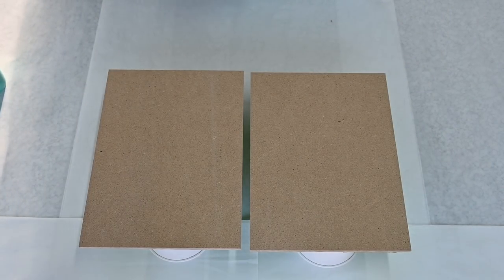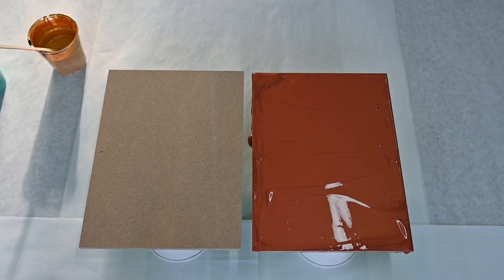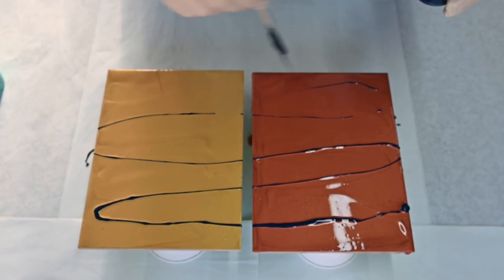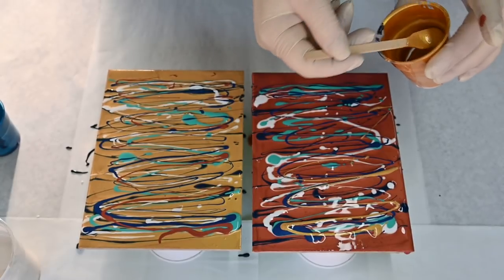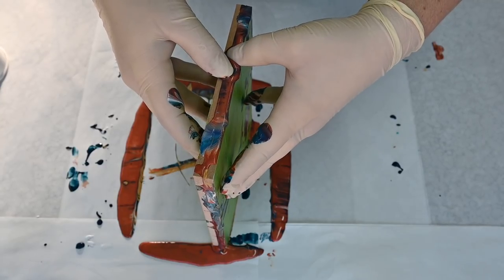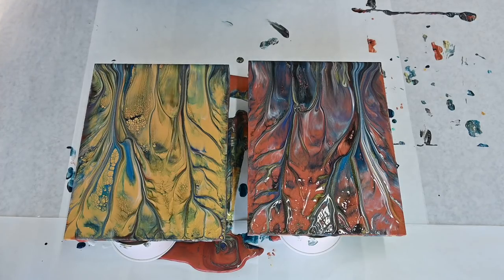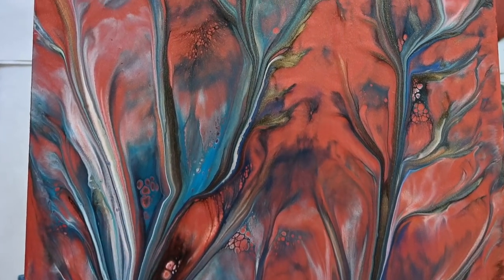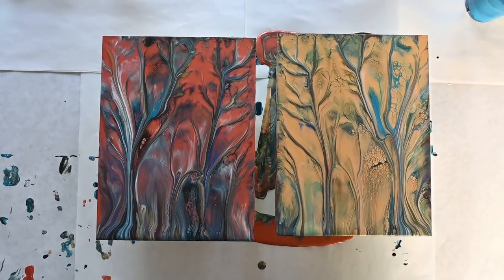(580) Double dip ~ Simple acrylic pour painting ~ Beginners fluid art ~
Dip technique is really simple way to do nice painting without skills for drawing. I like that there stayed some structure, which will be nice addition to this painting, when I will put a coat of resin on top.

TECHNIQUE: Double dip, Dip technique acrylic pour

PROCESS:
- Pour your base on canvas
- Make stripes with your colours
- Pres the second canvas/wood/tile on top
- Split them apart

MATERIAL:
- 6x10 inch MDF board
- Acrylic paints mixed with pouring medium
- Wooden skewer
- Palete knife
- Torch

COLOURS:
- DecoArt Exterme sheen copper
- DecoArt 24K gold
- DecoArt metallic deep sapphire
- Amsterdam prussian blue phtalo
- Amsterdam oxide black
- Pearl white

My pearl white mixture:
1 part Vallejo pearl medium
1 part titanium white
2 parts pouring medium

All my paints are mixed with Boesner Guardi acrylic binder and Dufa acrylic emulsion.